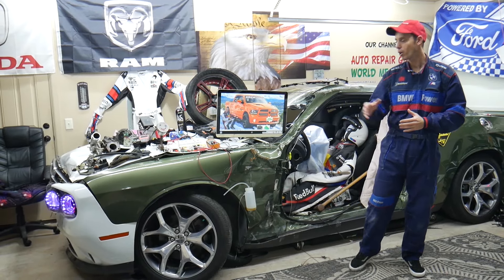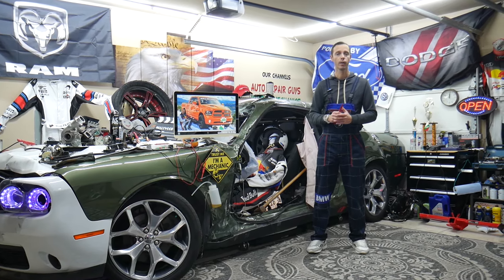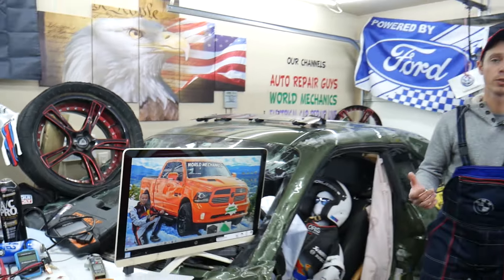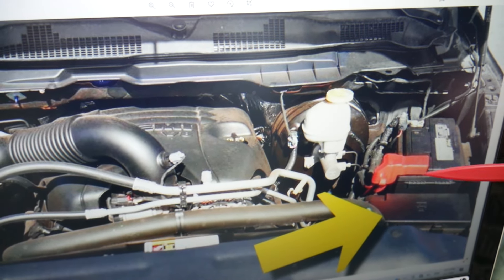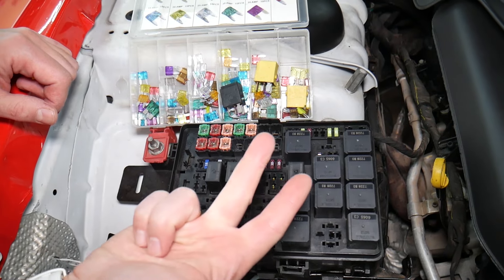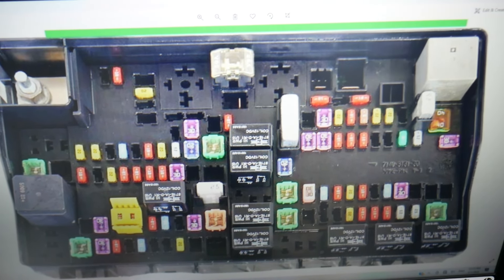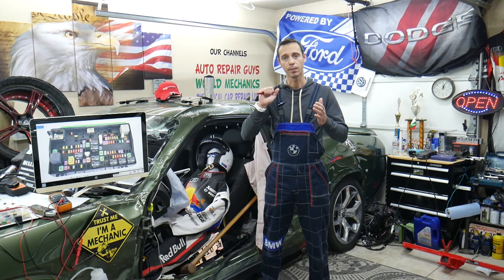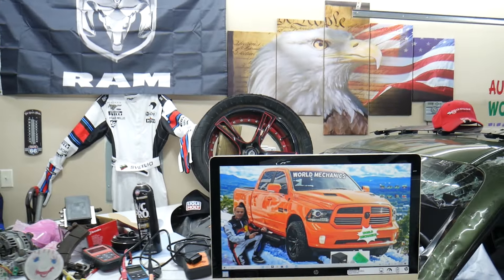DODGE RAM WHY HEADLIGHT DOES NOT WORK 1500 2500 3500 2013 2014 2015 2016 2017 2018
If you have Dodge RAM 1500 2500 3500 and a headlight does not work on Dodge RAM 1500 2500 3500 in this video we will explain what often could cause headlight not to work on Dodge RAM 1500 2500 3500. We demonstrated what to check if headlight does not work on 2015 Dodge RAM 1500 but the video may be helpful on:
2013 Dodge RAM 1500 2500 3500 why headlight does not work
2014 Dodge RAM 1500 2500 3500 why headlight does not work
2015 Dodge RAM 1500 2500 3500 why headlight does not work
2016 Dodge RAM 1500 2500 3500 why headlight does not work
2017 Dodge RAM 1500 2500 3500 why headlight does not work
2018 Dodge RAM 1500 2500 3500 why headlight does not work

•Cameras
Panasonic Lumix FZ300

•Tripod
Polaroid 72-inch

•Microphone
Polaroid Pro Video Condenser

•Light
NEEWER 160 LED CN-160 Dimmable

•Camera
Sony HD Video Recording HDRCX405